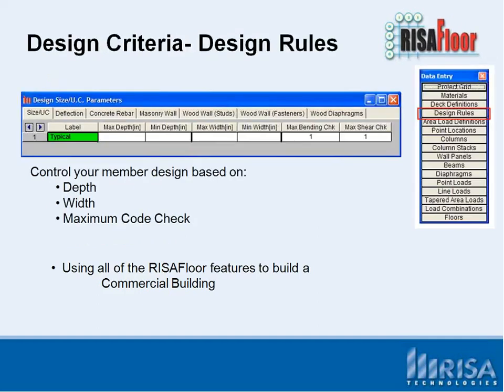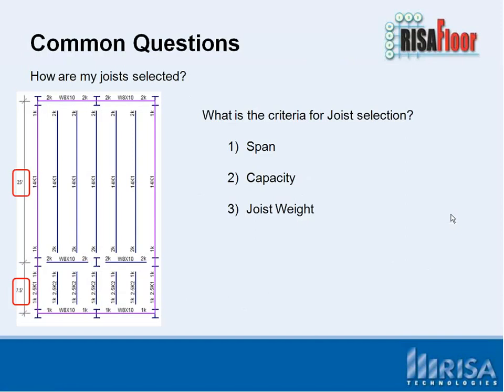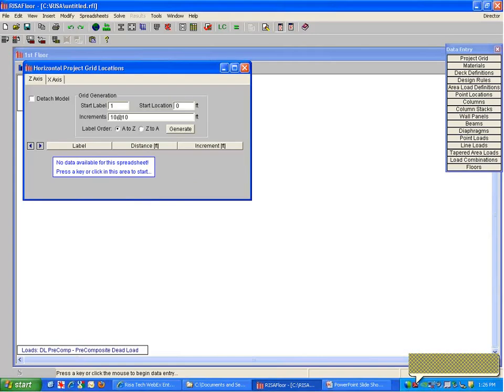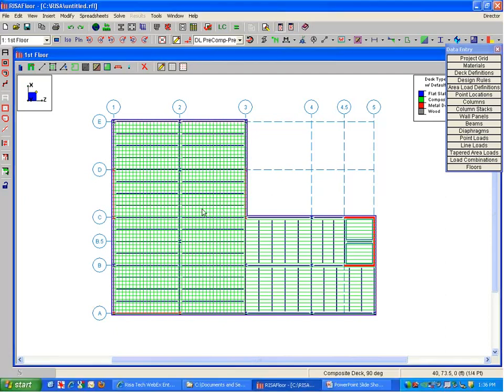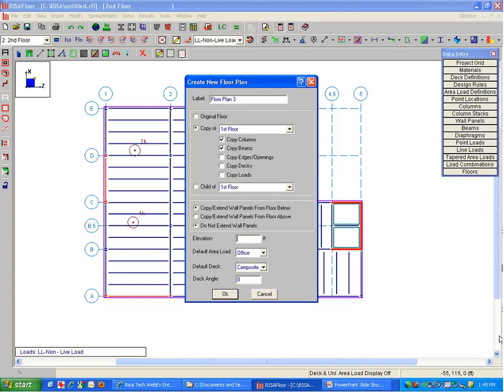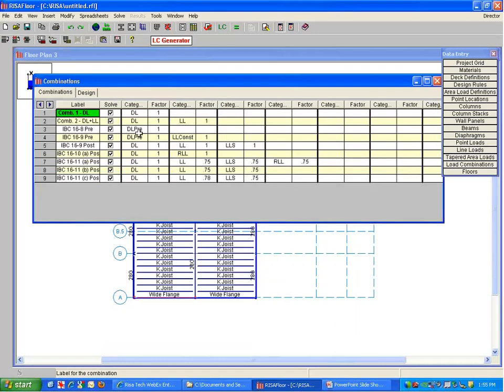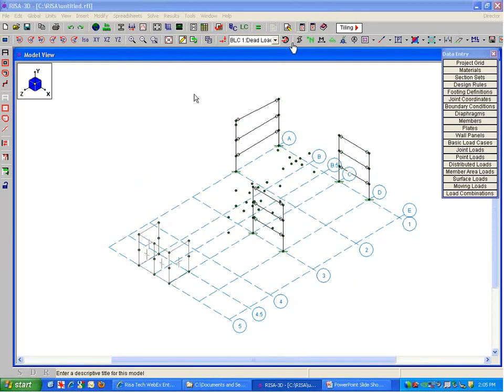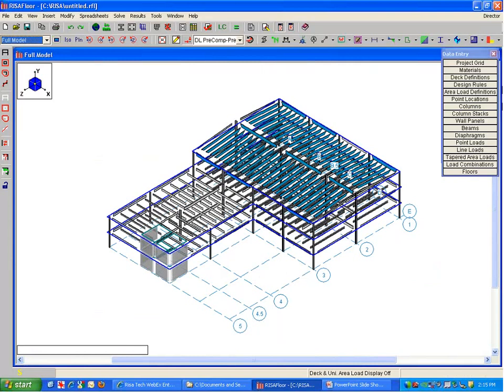Using RISAFloor for Commercial Building Design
We'll explore how to use RISAFloor to analyze and design a multi-story commercial building. This sloped roof building will include steel framing, steel joists and composite steel design. The basics of model building will be covered as well as some of the common problems you might run into during design.